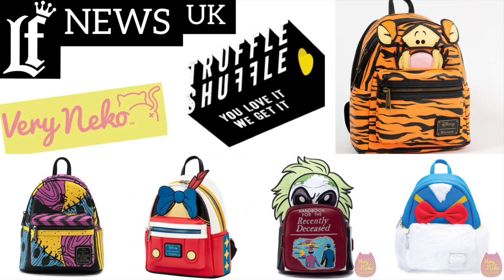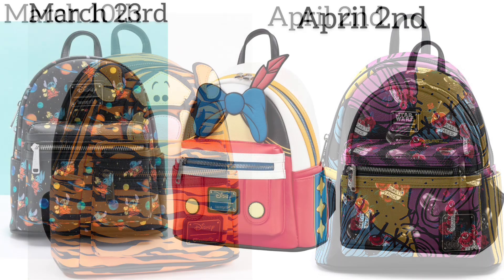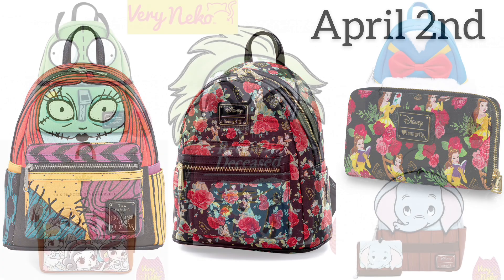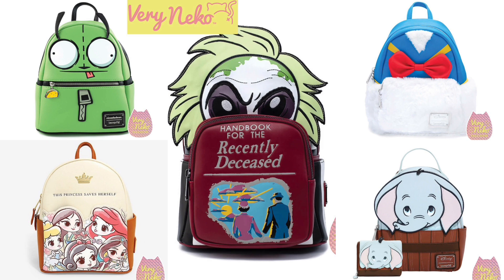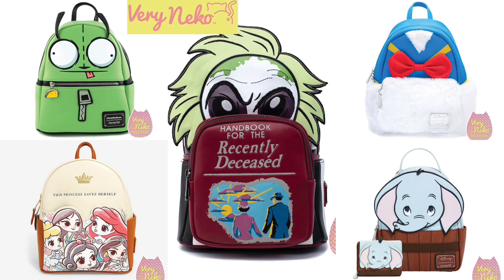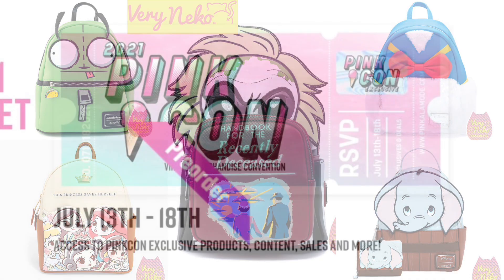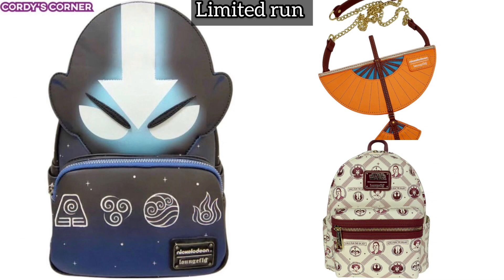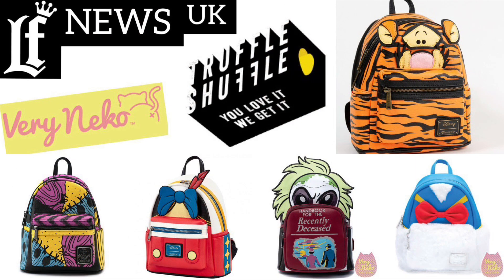Loungefly News UK/USA